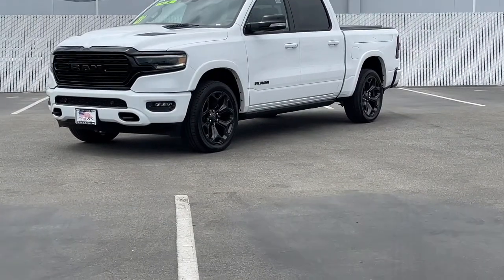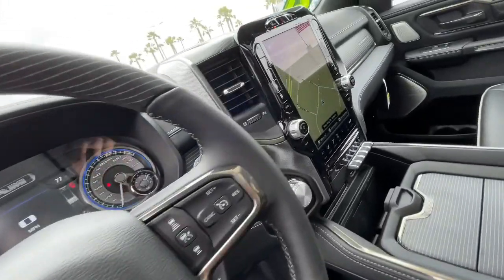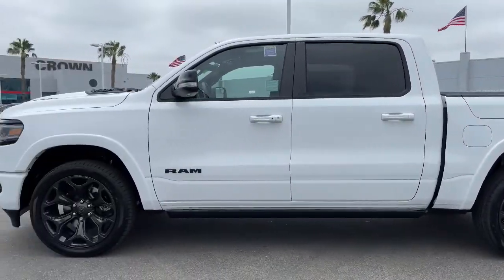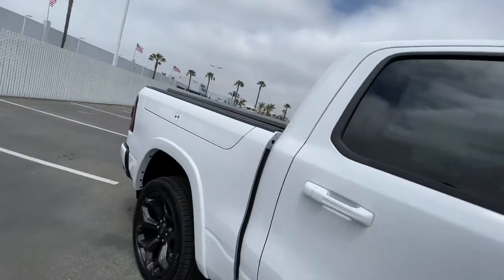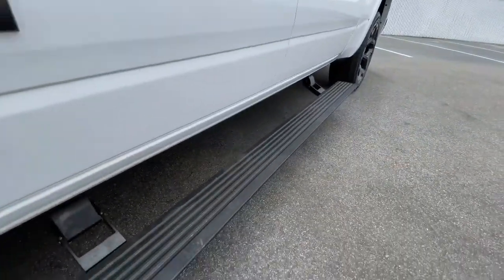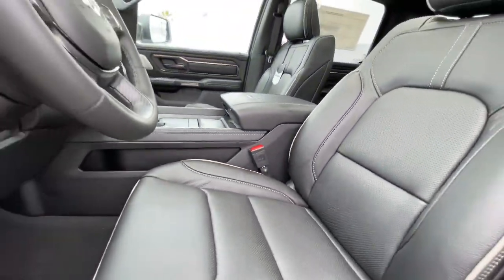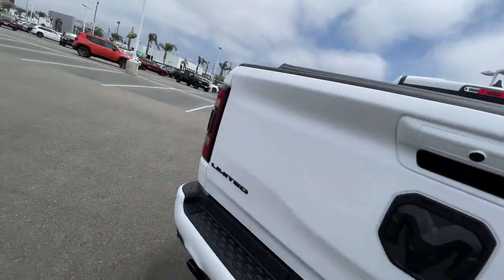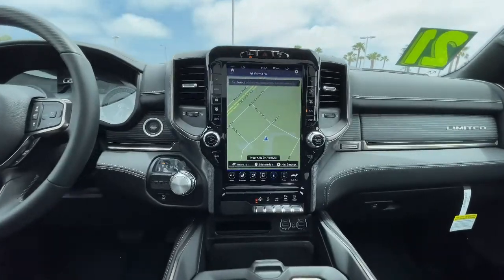2021 Ram 1500 Ventura, Oxnard, San Fernando Valley, Santa Barbara, Simi Valley, CA 211301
Bright White Clearcoat New 2021 Ram 1500 available in Ventura, California at

Crown Dodge
6300 King Drive

New Price! Bright White Clearcoat 2021 Ram 1500 Limited RWD 8-Speed Automatic HEMI 5.7L V8 Multi Displacement VVT eTorqueCrown Dodge is home of the low-price guarantee! Recent Arrival!Awards:* Motor Trend Automobiles of the yearHere at Crown Dodge Chrysler Jeep RAM, we believe that great service means more than just offering our new 2021 Dodge, Chrysler, Jeep, and RAM lineup. We believe that great service also includes helpful advice, friendly car financing, and the highest quality parts and repairs for your car. Our staff works hard to make your full automotive experience at our car dealership in Ventura, CA enjoyable, and we look forward to helping you today! All vehicles at Crown Dodge have our SWAT security system $995, Wheel Locks $395, and Clear Shield $395 pre-installed. Prices on the website do not include dealer added equipment. Price includes: $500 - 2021 MY Military Program 39CMB. Exp. 01/03/2022 $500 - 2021 Returning Lessee 38CMB3 (EP Eligible). Exp. 06/30/2021 $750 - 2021 National Non-Prime Retail Bonus Cash 21CM1V. Exp. 06/30/2021
WHEELS: 22  X 9  BLACK ALUMINUM,3.92 REAR AXLE RATIO,BRIGHT WHITE CLEARCOAT,LIMITED LEVEL 1 EQUIPMENT GROUP  -inc: Adaptive Cruise Control w/Stop & Go  Surround View Camera System  Parallel & Perp Park Assist w/Stop  Ventilated Rear Seats  Pedestrian Emergency Braking  Lane Keep Assist,BLACK  PREMIUM LEATHER TRIMMED BUCKET SEATS,ENGINE: 5.7L V8 HEMI MDS VVT ETORQUE  -inc: Active Noise Control System  Heavy Duty Engine Cooling  Delete Alternator  Dual Rear Exhaust w/Bright Tips  HEMI Badge,MANUFACTURER'S STATEMENT OF ORIGIN,GVWR: 6 900 LBS  (STD),TRI-FOLD TONNEAU COVER,DUAL-PANE PANORAMIC SUNROOF  -inc: LED Dome/Reading Lamp  Dome Dual LED Reading Lamp,TRANSMISSION: 8-SPEED AUTOMATIC (8HP75)  (STD),NIGHT EDITION  -inc: Wheels: 22  x 9  Black Aluminum  Accent Color Premium Power Mirrors  Tri-Fold Tonneau Cover  Black Headlamp Bezels  Sport Performance Hood  Body Color Door Handles  Tires: 285/45R22XL BSW All Season  harman/kardon 19 Speaker Premium Sound  Black Exterior Truck Badging  Black Day Light Opening Moldings  Tow Hooks  Dual Exhaust w/Black Tips  Body Color Front Bumper  Black Grille Surround Texture 7 Chrome  Body Color Rear Bumper w/Step Pads  RAM Grille Badge - Black  Black Painted Exterior Mirrors Caps,TIRES: 285/45R22XL BSW ALL SEASON,FRONT LICENSE PLATE BRACKET,RAMBOX CARGO MANAGEMENT SYSTEM  -inc: Exterior 115V AC Outlet,QUICK ORDER PACKAGE 27M LIMITED  -inc: Engine: 5.7L V8 HEMI MDS VVT eTorque  Transmission: 8-Speed Automatic (8HP75),Rear Wheel Drive,Tow Hitch,Air Suspension,Power Steering,Air Suspension,Air Suspension,ABS,4-Wheel Disc Brakes,Brake Assist,Aluminum Wheels,Tires - Front Performance,Tires - Rear Performance,Bed Liner,Conventional Spare Tire,Tow Hooks,Heated Mirrors,Power Mirror(s),Integrated Turn Signal Mirrors,Power Folding Mirrors,Rear Defrost,Privacy Glass,Intermittent Wipers,Variable Speed Intermittent Wipers,Rain Sensing Wipers,Running Boards/Side Steps,Power Retractable Running Boards,Power Door Locks,Fog Lamps,Daytime Running Lights,Automatic Headlights,LED Headlights,AM/FM Stereo,Navigation System,Satellite Radio,Bluetooth Connection,HD Radio,Requires Subscription,Premium Sound System,MP3 Player,Steering Wheel Audio Controls,Auxiliary Audio Input,Premium Sound System,Satellite Radio,HD Radio,Requires Subscription,Satellite Radio,HD Radio,Requires Subscription,Power Driver Seat,Power Passenger Seat,Mirror Memory,Driver Adjustable Lumbar,Seat Memory,Heated Front Seat(s),Cooled Front Seat(s),Power Driver Seat,Driver Adjustable Lumbar,Power Passenger Seat,Passenger Adjustable Lumbar,Pass-Through Rear Seat,Heated Rear Seat(s),Rear Bench Seat,Adjustable Steering Wheel,Trip Computer,Power Windows,Leather Steering Wheel,Heated Steering Wheel,Keyless Entry,Power Door Locks,Keyless Entry,Power Door Locks,Keyless Start,Universal Garage Door Opener,Cruise Control,Climate Control,Multi-Zone A/C,A/C,Woodgrain Interior Trim,Leather Seats,Bucket Seats,Auto-Dimming Rearview Mirror,Driver Vanity Mirror,Passenger Vanity Mirror,Driver Illuminated Vanity Mirror,Passenger Illuminated Visor Mirror,Floor Mats,Remote Engine Start,Mirror Memory,Seat Memory,Remote Engine Start,Keyless Start,Smart Device Integration,Smart Device Integration,WiFi